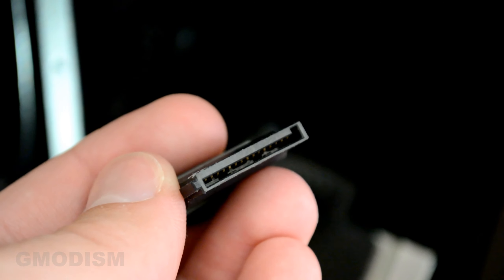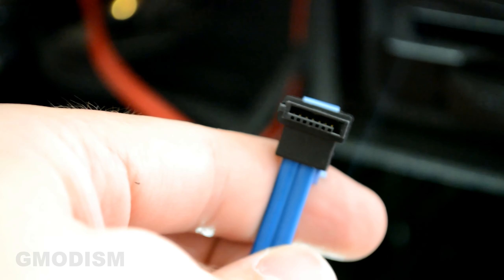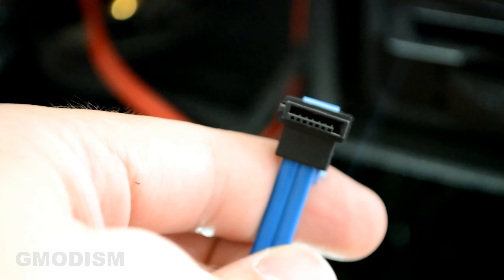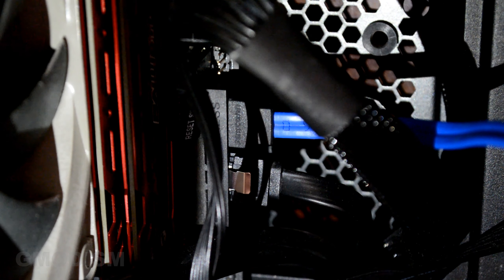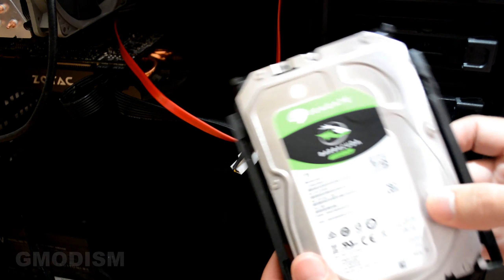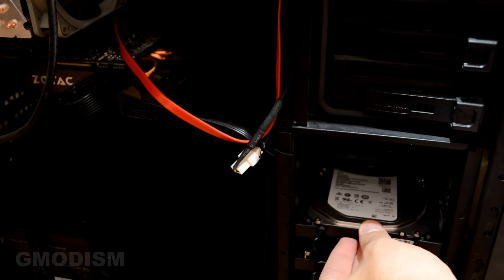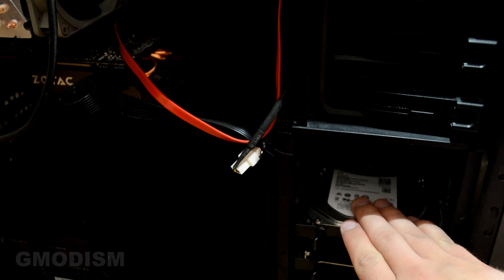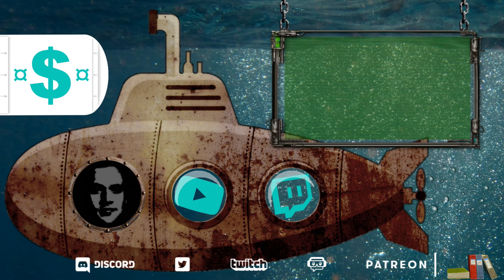How to Connect a SATA Hard Drive into a Computer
This tutorial tells you how to connect a sata hard drive, physically install the hard drive into the computer. Explaining the steps in detail. After insertion you need to initialize the disk and format it, this tutorial is a clip from the full one, basically you go and start disk manager, when (if) you get a popup asking to initialize disk, choose "GPT" not "MBR", and proceed as instructed in this video below, if you don't know how to format it
Btw, this tutorial is the same for SSD disks, so if you have an SATA SSD you may use this tutorial as well. Hope it helps!

║ CHECK MY OTHER TECH TUTORIALS

Licensed to me according to our agreements.